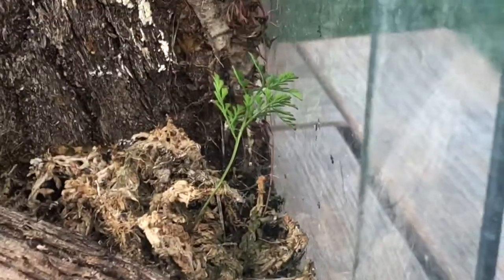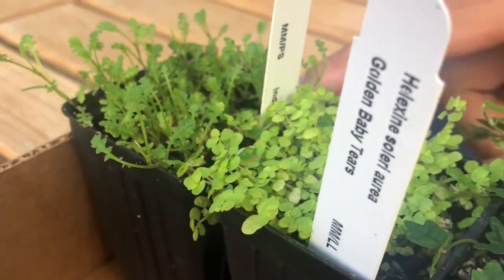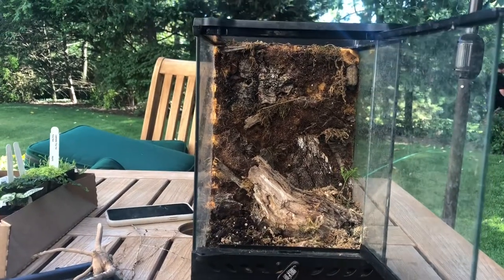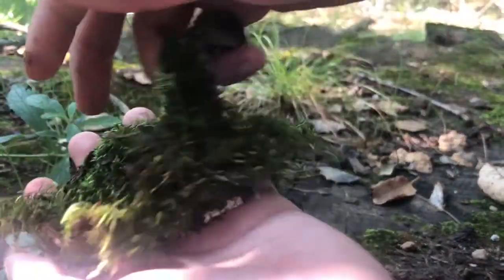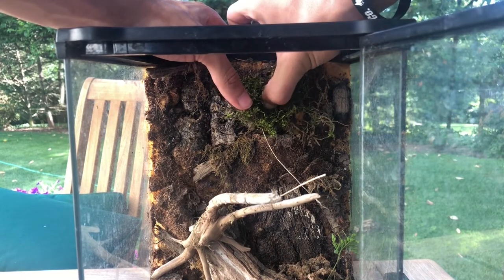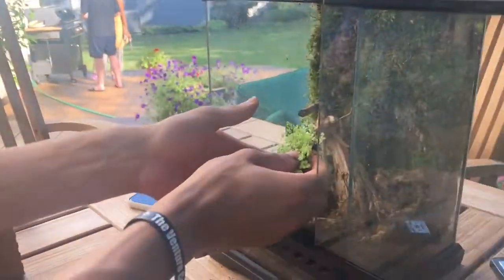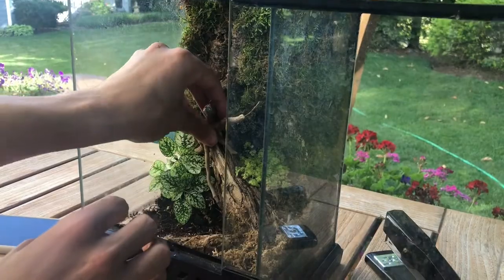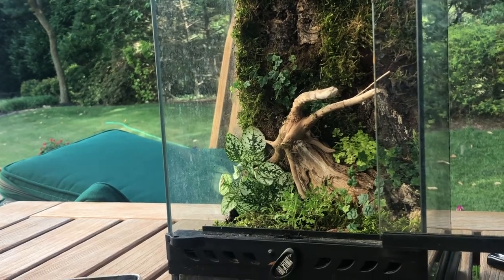mantis vivarium makeover! (vlog)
redid the old orchid mantis vivarium to be a nice humid jungle scape with Jane!